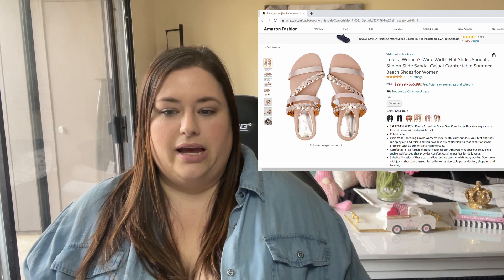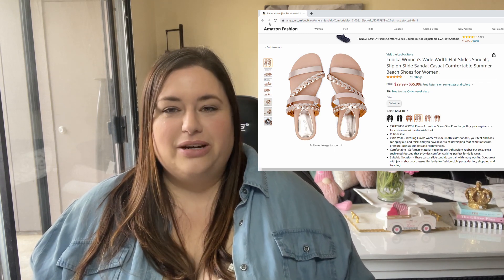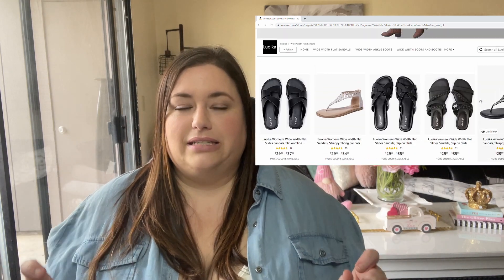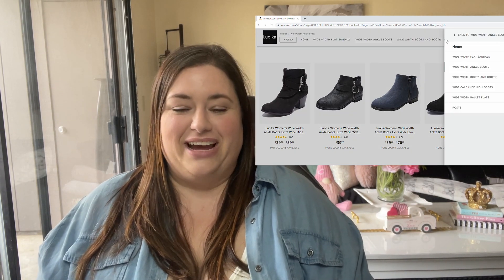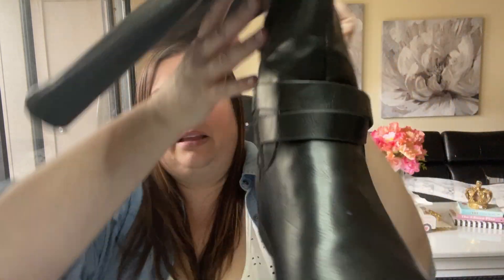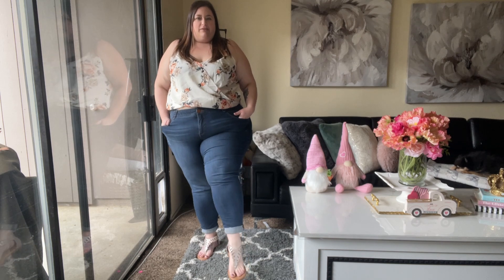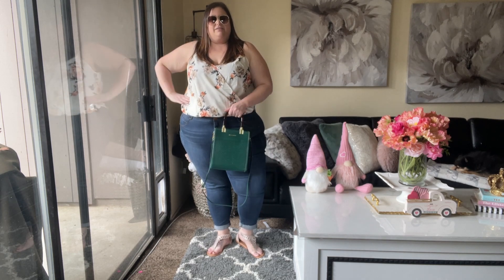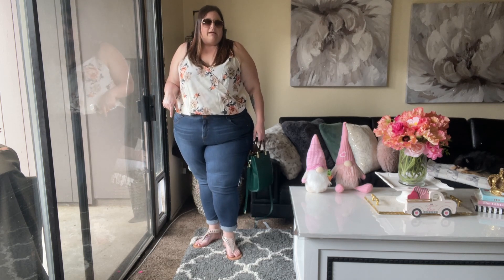LUOIKA WIDE WIDTH SHOE REVIEW | SIZES 7W-13W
Today I am doing a review of a NEW (to the channel) brand LUOIKA, who has their own store on Amazon. They make wide width shoes (similar to Torrid) sizing. They have sandals, flats and ankle boots and knee high boots.

LUOIKA SHOES

WHITE SLIDE SANDALS
BLACK SANDALS
BEIGE SANDALS
BLACK KNEE HIGH BOOTS

NAIL ADDICT: Use code: THICKGIRLSGUIDE at check out to get 45% off your order! (Discount can not be applied with any other discount codes and order must be a minimum of 2 gel polishes) Just click the link to get to the

MY MEASURMENTS ARE:
HEIGHT: 5' 8"
HIPS: 60"
WAIST: 49"
BUST: 46C –

TYPICALLY A SIZE 24 IN JEANS - 3X IN LEGGINGS - 3X IN MOST TOPS - DRESSES CAN VARY BETWEEN A 2X OR 3X DEPENDING ON STYLE AND FABRIC. I DO SIZE UP FOR BRANDS LIKE SHEIN.